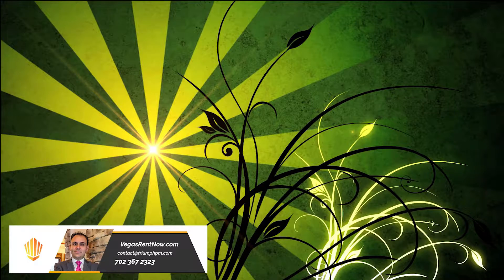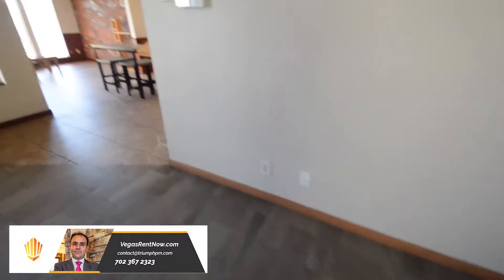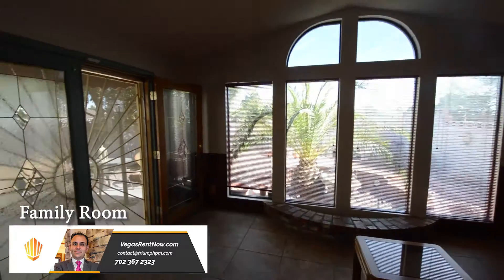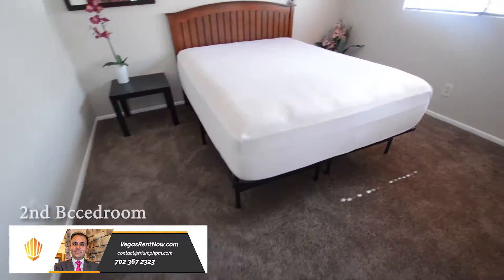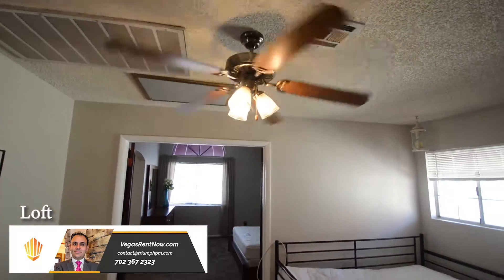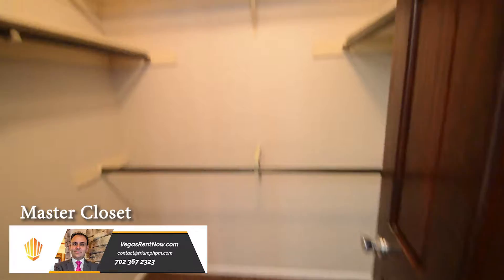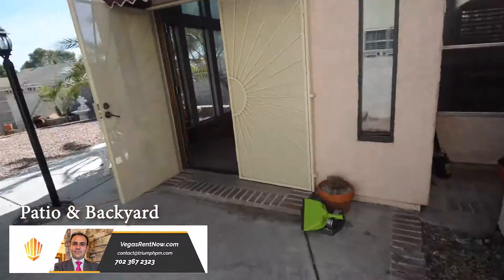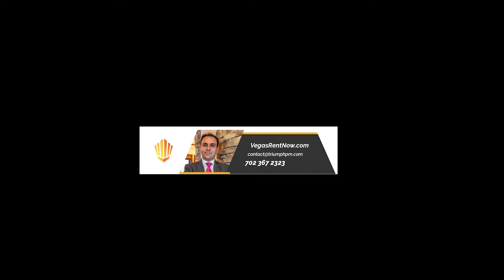Triumph Property Management Presents 413 Warmside Dr. Las vegas, NV 89145